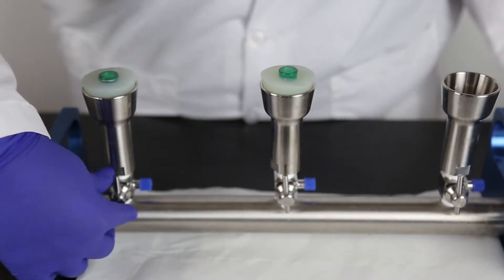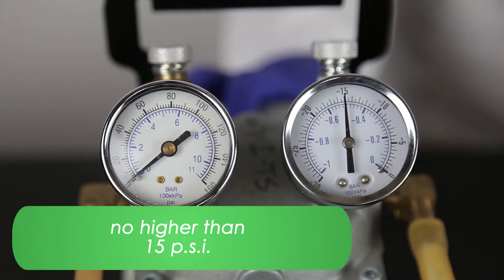NEOGEN® Filters and Ampoule Media | Pre-Test Setup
The second video in NEOGEN®’s Membrane Filtration Training Series details how to set up your equipment for membrane filtration, including helpful instruction to avoid contamination.